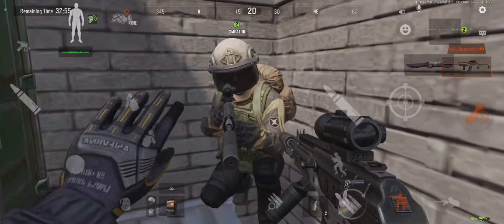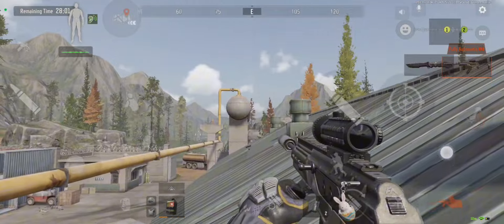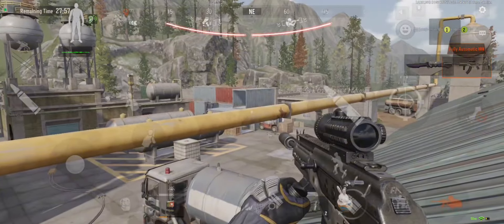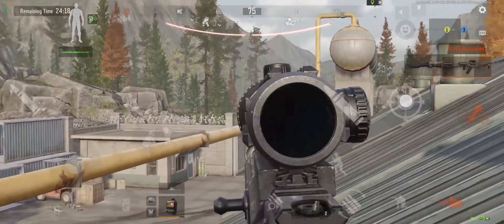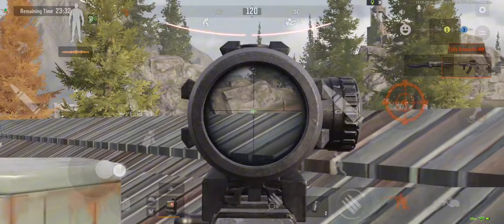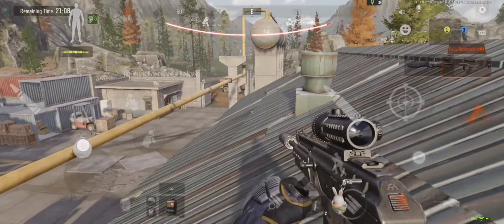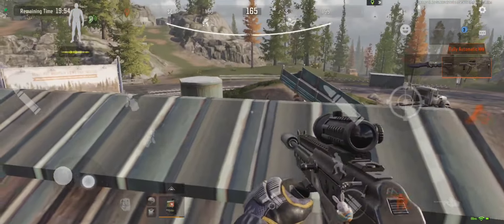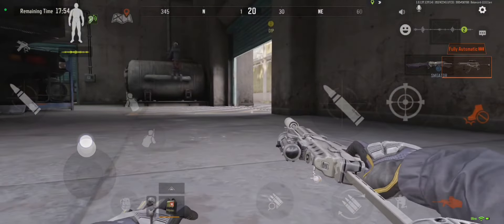The BEST Factory RAT Spots on Valley with iRoss, Gator and Dip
Device: Red Magic 8S Pro
Headset: None, I don't use any.
Screen recorder: Built in Red Magic